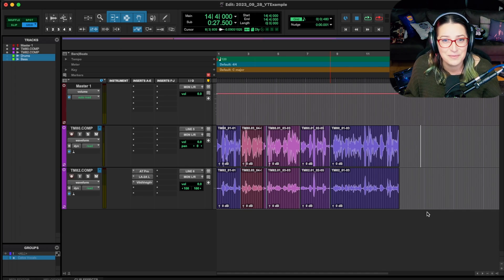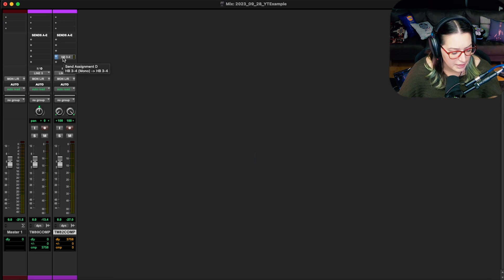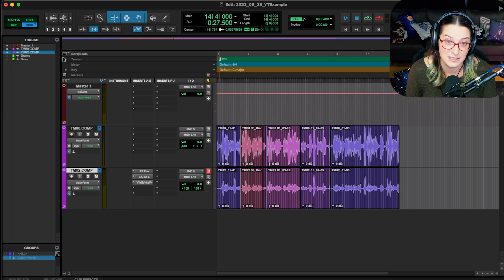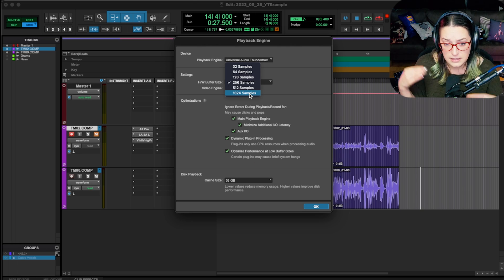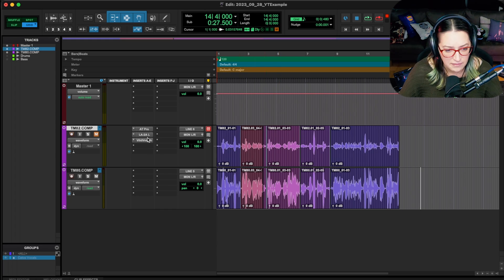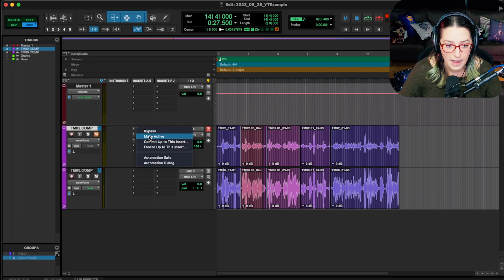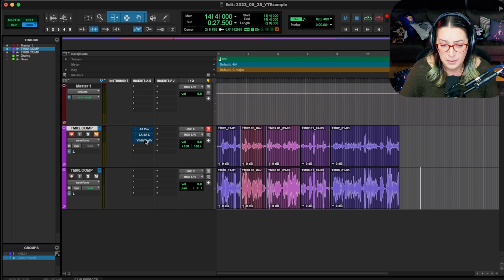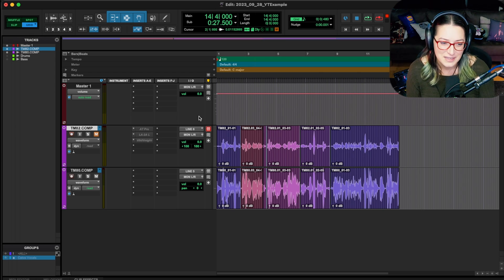Pro Tools Basics: How to Reduce Latency / Delay / Echo While Recording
Chapters:
00:00 - Intro
00:16 - The Problem
01:34 - Solution 1: Buffer Size
02:19 - Solution 2: Plugins
03:38 - Shortcuts
04:27 - Outro & Closing Thoughts